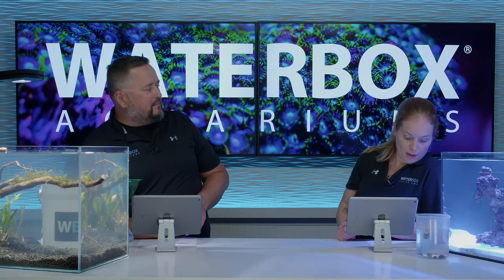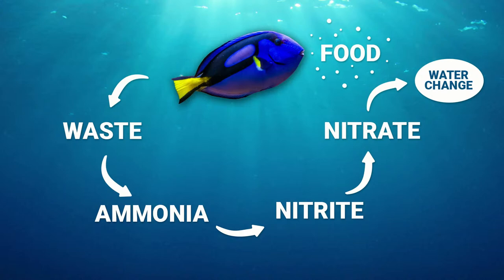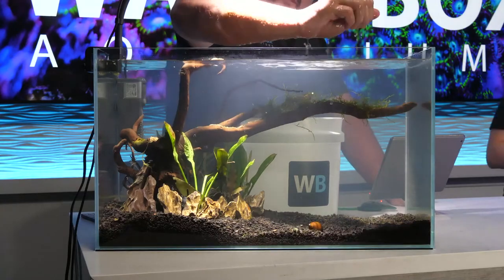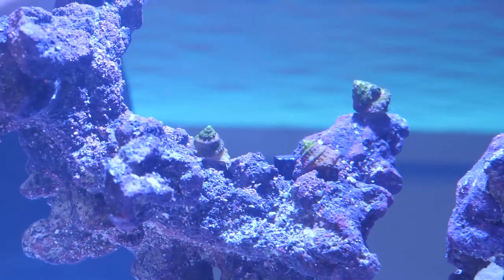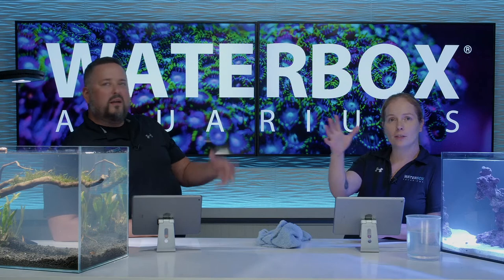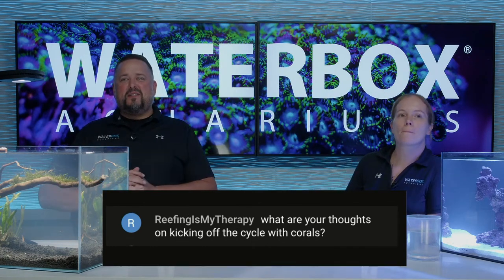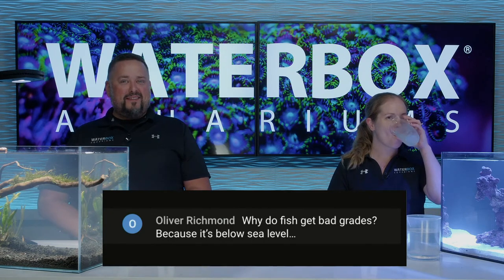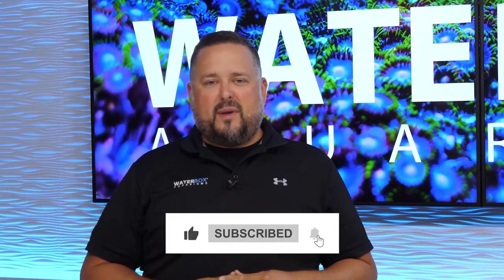Episode 148: Cycling and adding Inverts to both saltwater and freshwater aquariums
We're continuing our most recent builds where we are showing you how to setup a freshwater CLEAR MINI 16 and a saltwater CUBE 15 PENINSULA.  Both of these aquariums are great for any desktop, which is best for your space. This week we will continue cycling the aquariums and also add inverts.

WATERBOX AQUARIUMS STUDIOS BUILDS EXCLUSIVELY USE:
Reef & Marine Salt: